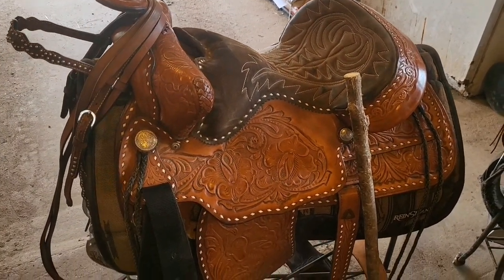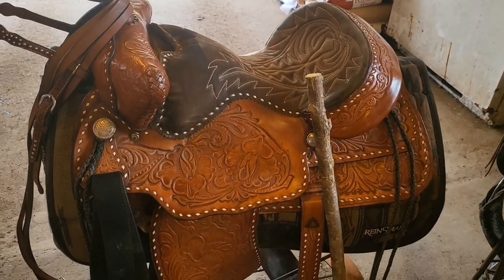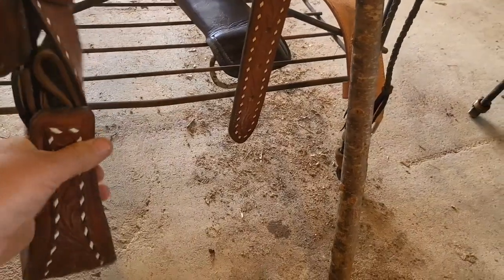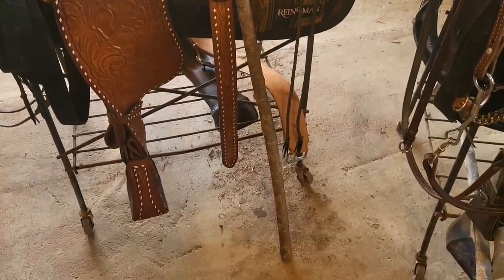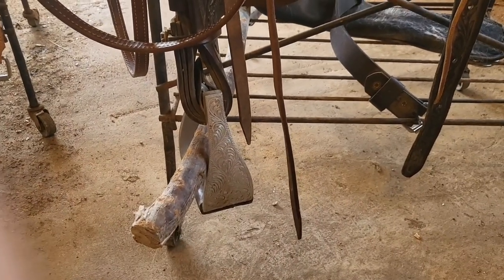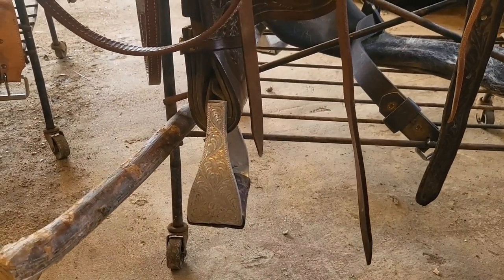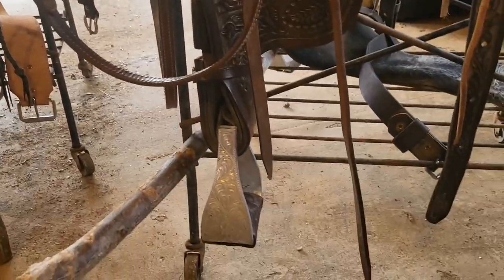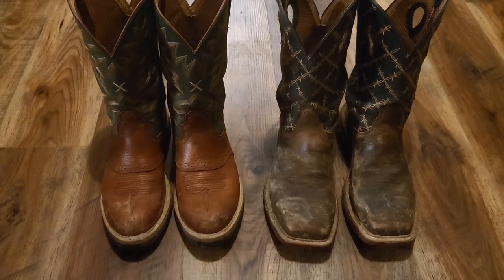HOW TO KEEP YOUR STURIP LEATHERS TURNED!!!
This is the way that I have always kept my saddle leathers turned the proper way to keep fatigue off of my knees and ankles. Just run the stick through the stirrups. The proper way and always leave the stick in there. Never take it out unless you are riding your horse. Put it back in when you're done riding your horse, and you get your saddle back on the rack.